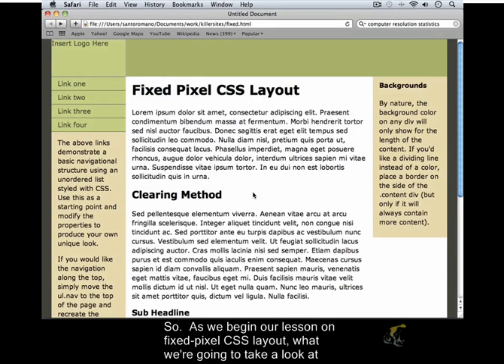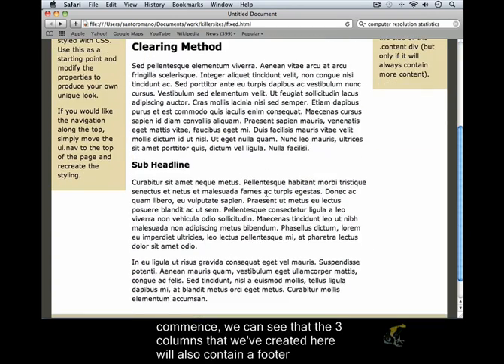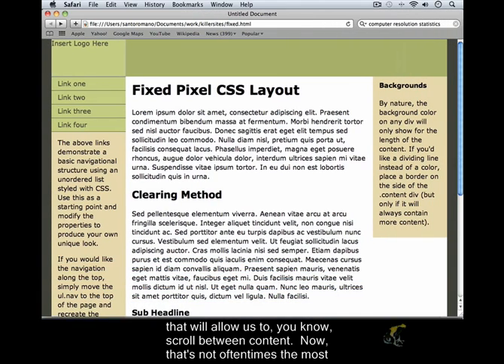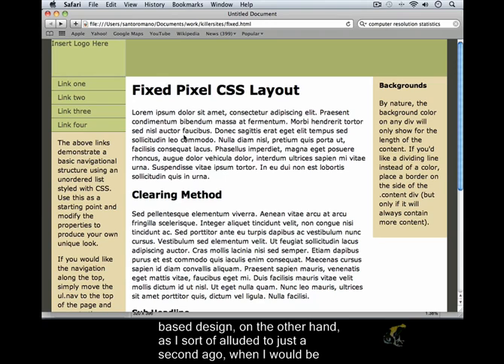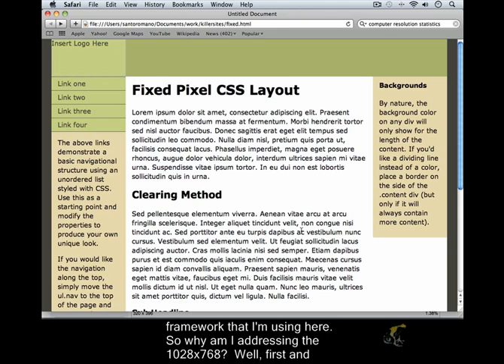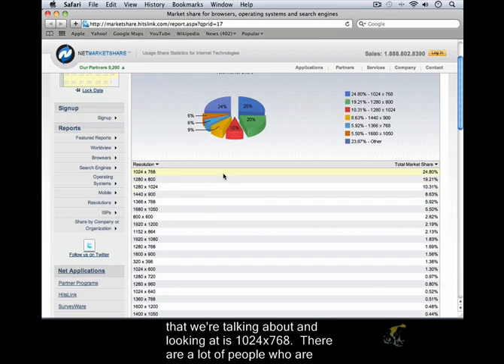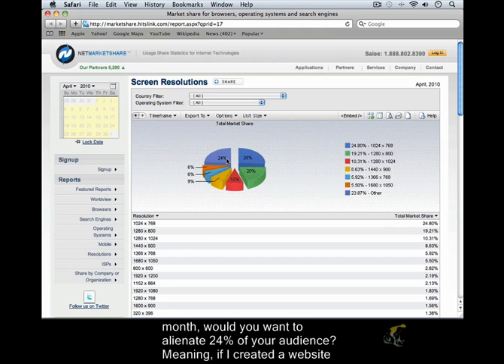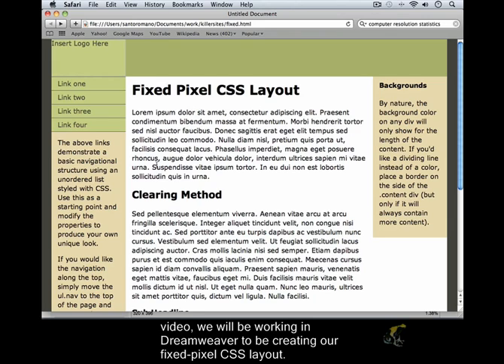CSS Layouts Part 2 Closed Captioned - Fixed Pixel Explained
In this closed captioned video, we take a look at a fixed pixel CSS layout.